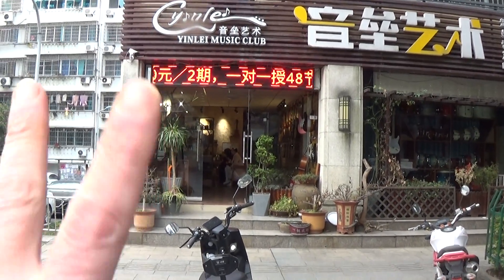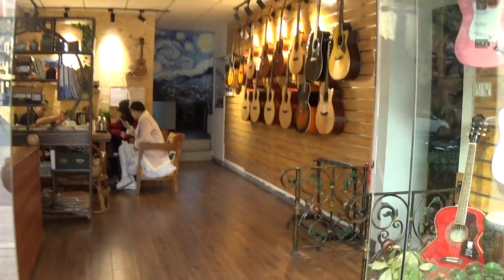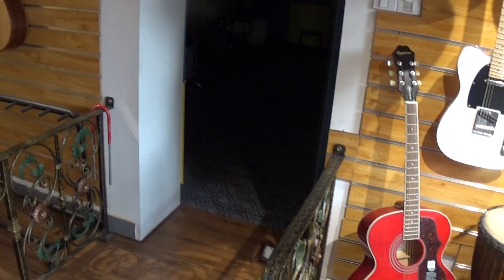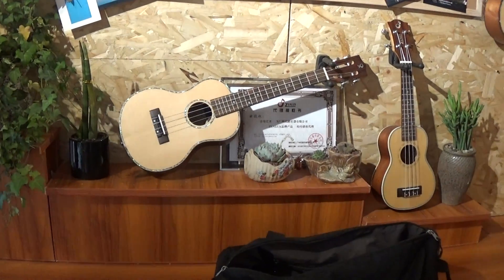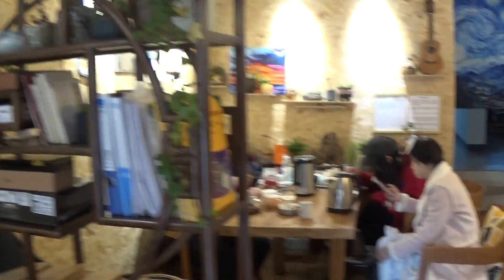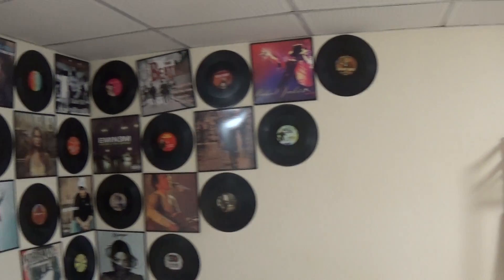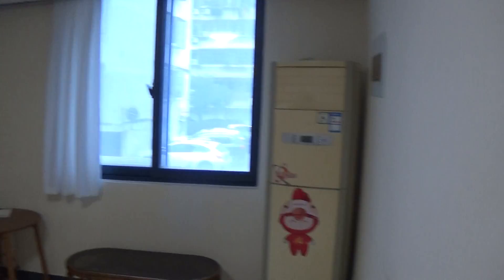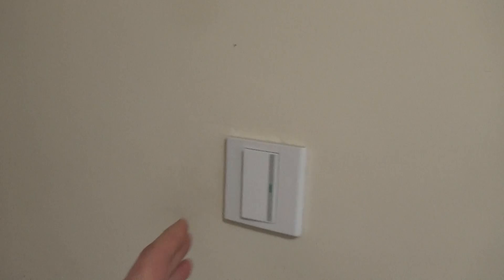Music shop redesigned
I didn't go into the big room as it hasn't changed at all. Things have finally settled down and I went to say hi and found out it was Ci Ci's birthday. Had a nice dinner and just hung out. Good to be home.